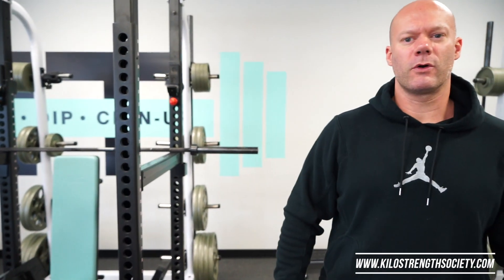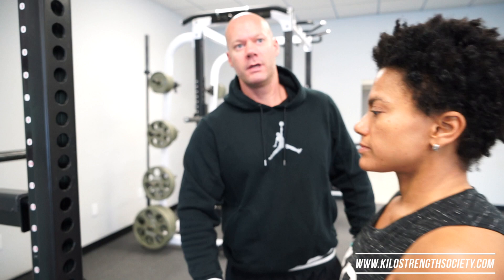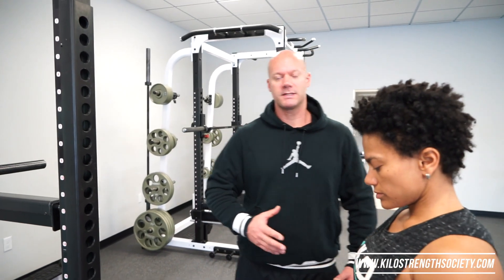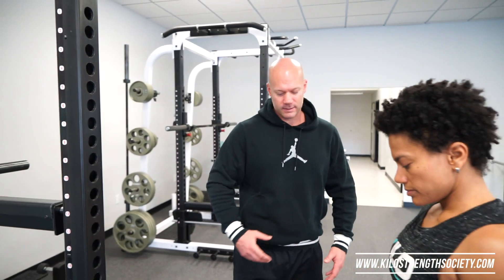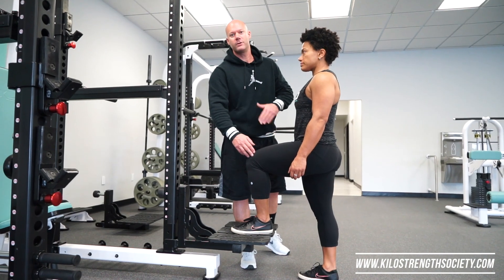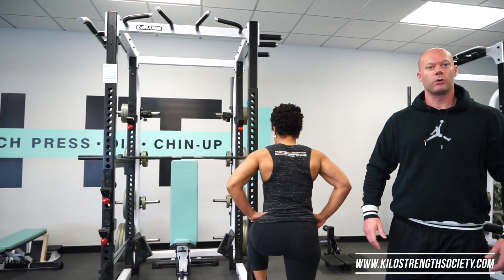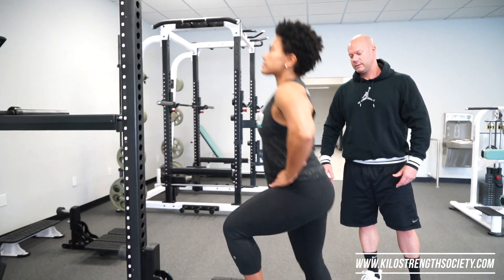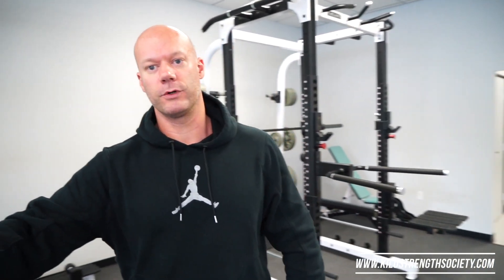Step-Up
Understanding the technical intricacies of the Step-Up